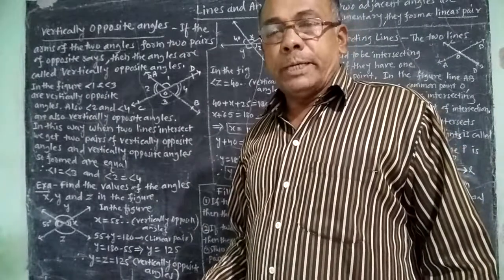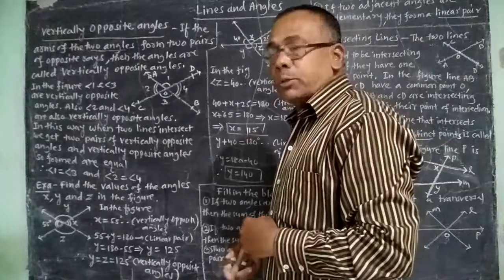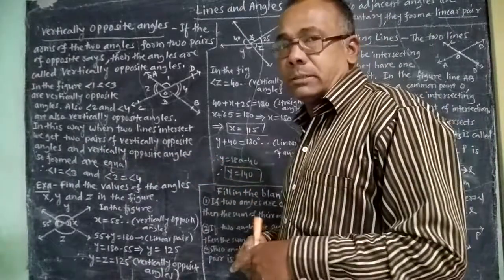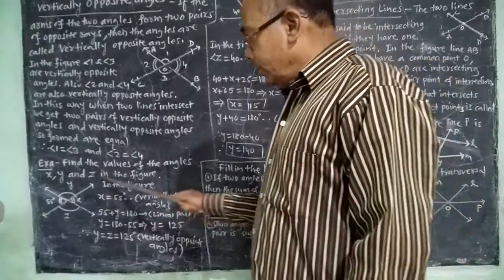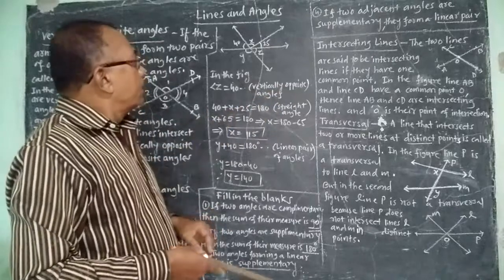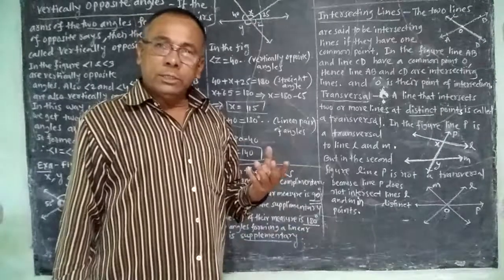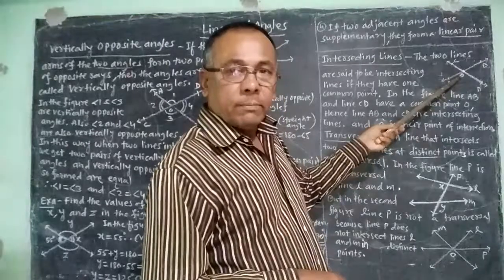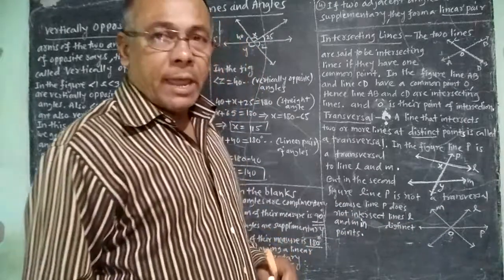Std VII maths Lines and Angles part 3